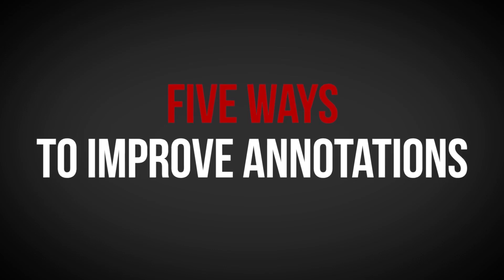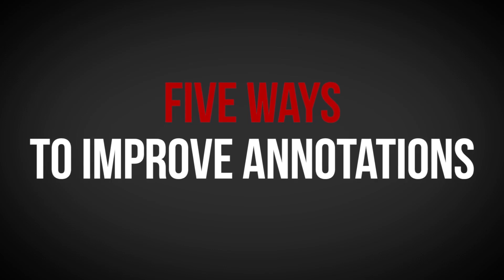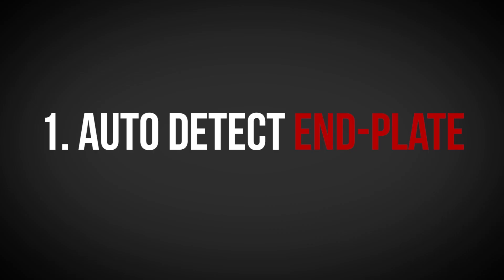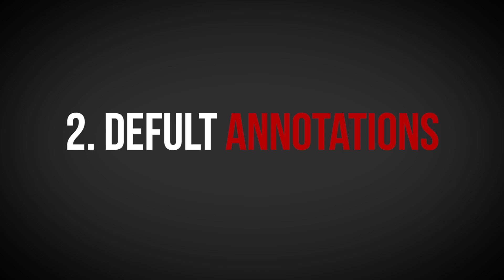Five Ways to Fix Youtube Annotations